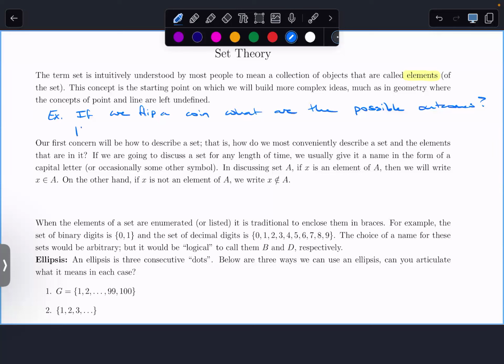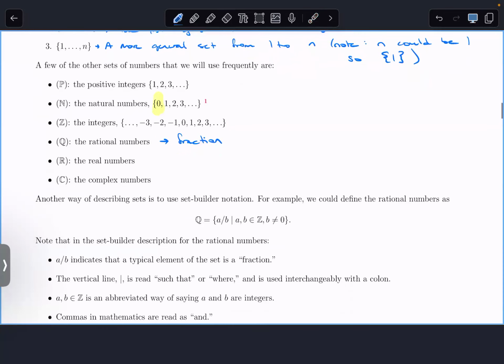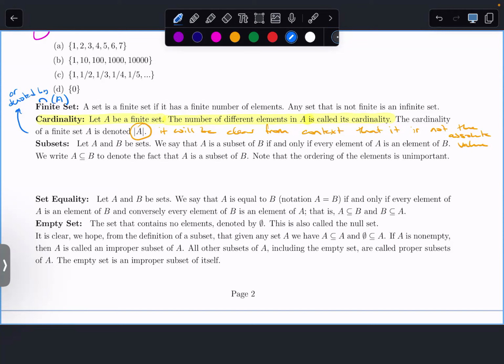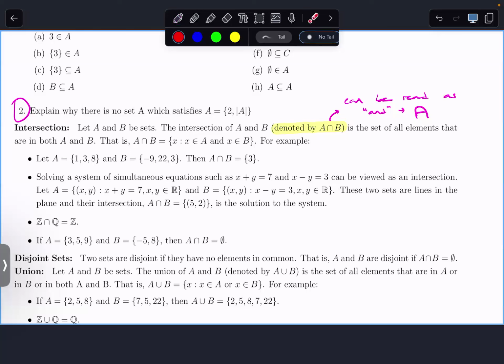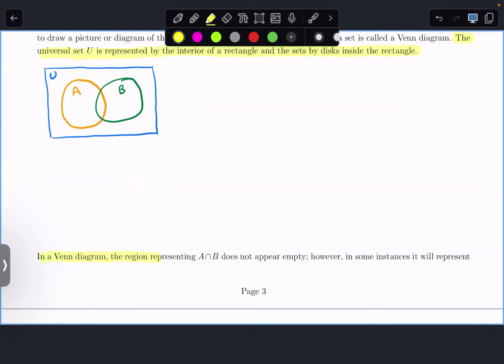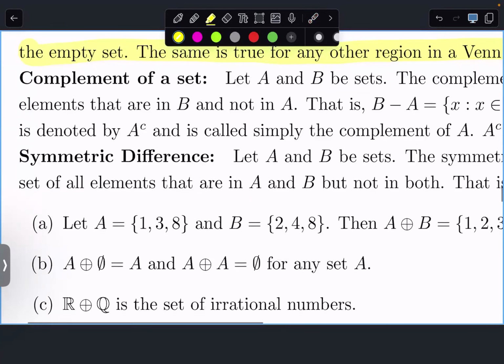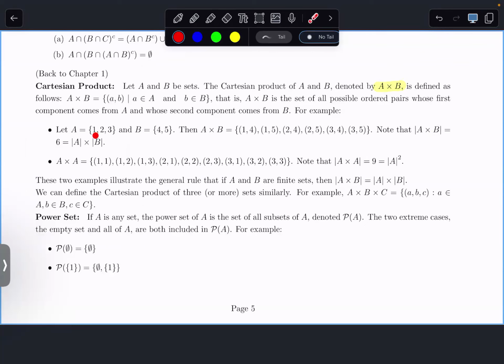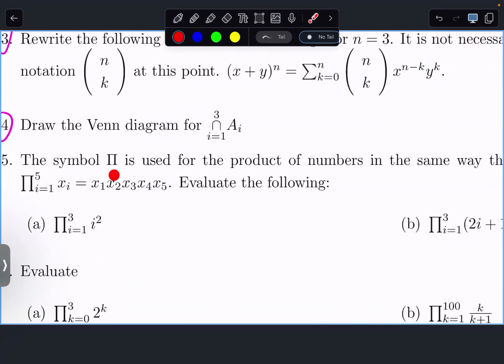Math 139 Sept 16 2024 - Set Theory